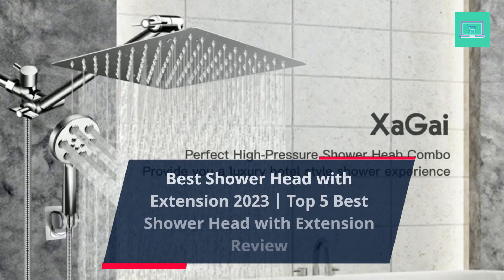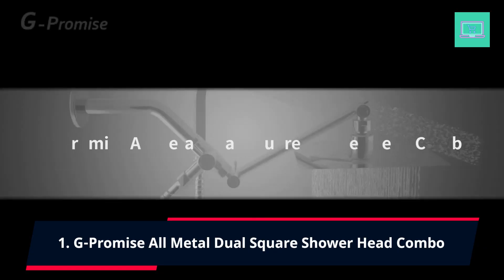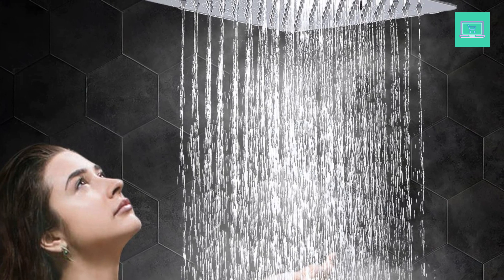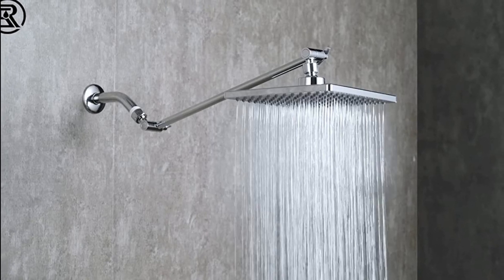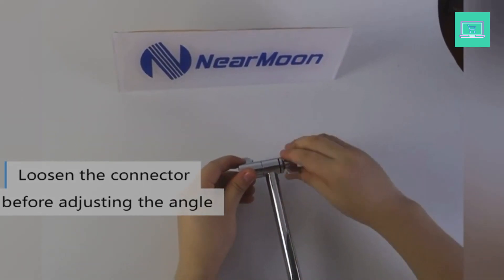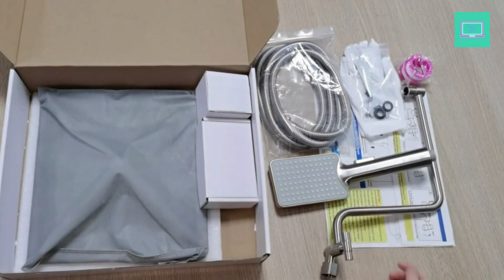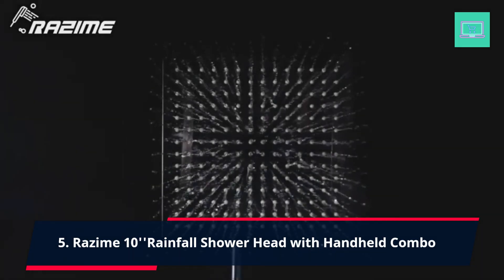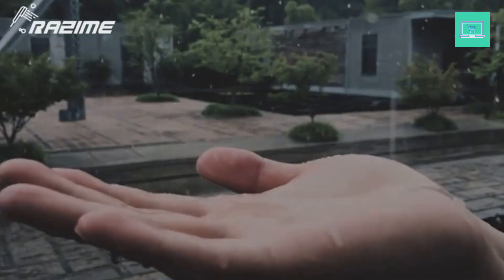Best Shower Head with Extension 2023 | Top 5 Best Shower Head with Extension Review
✅ 1. G-Promise All Metal Dual Square Shower Head Combo
✅ 2. Singing Rain 8'' Rain Shower Head
✅ 3. NearMoon Solid Brass Shower Extension Arm
✅ 4. YDmeet 10" Rainfall Shower Head with Handheld Combo
✅ 5. Razime 10''Rainfall Shower Head with Handheld Combo

Looking for the best shower head with extension? Look no further! In this video, we'll share with you our top 5 best shower head with extension reviews.

Whether you're looking for a basic shower head or something with more features, we've got you covered. Our top 5 best shower head with extension reviews will help you find the perfect showerhead for your needs. So be sure to check out this video and find the perfect shower head with extension for your needs!

Read Our Related Product Reviews Post:
💥 Unlock The Secrets To The 5 Best Pet Cameras For Dogs!

Read Our Related Informative Blog Post:
💥 Up to 10 Kitchen Accessories that most Useful for Your Modular Kitchen